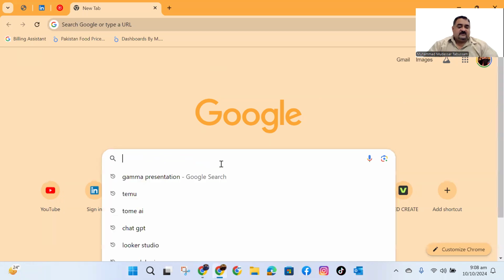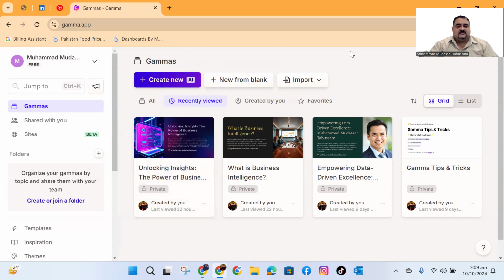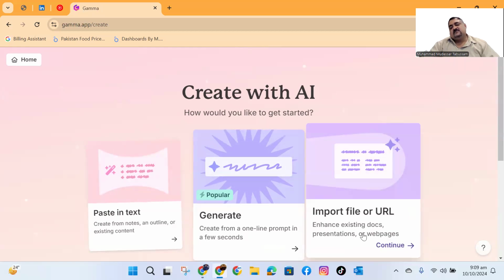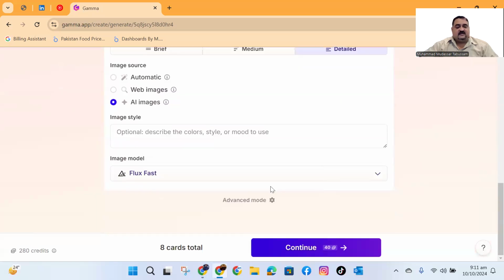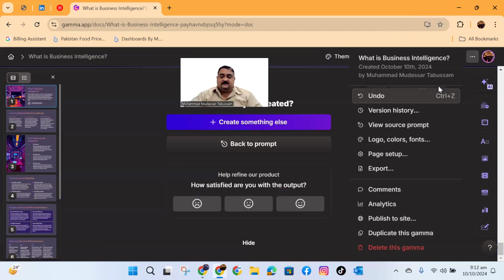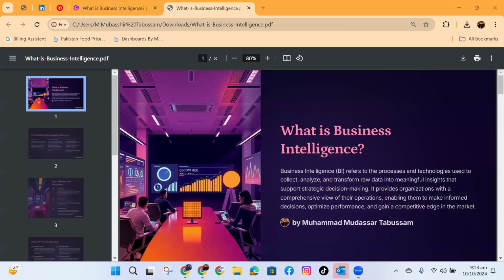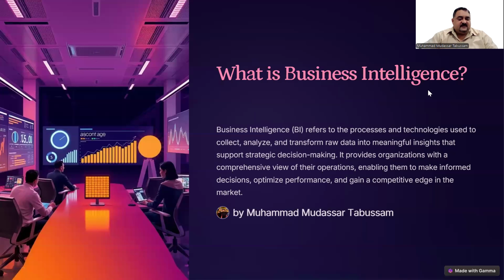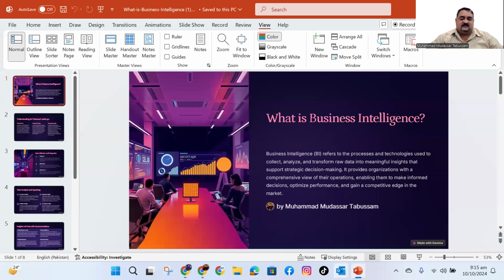Business Intelligence (BI)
Business Intelligence (BI) refers to the processes and technologies used to collect, analyze, and transform raw data into meaningful insights that support strategic decision-making. It provides organizations with a comprehensive view of their operations, enabling them to make informed decisions, optimize performance, and gain a competitive edge in the market.